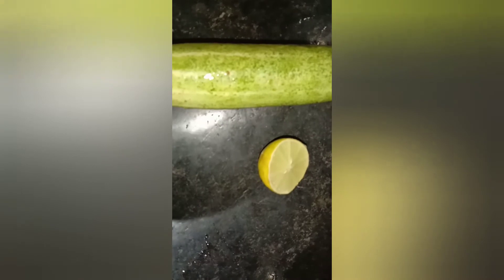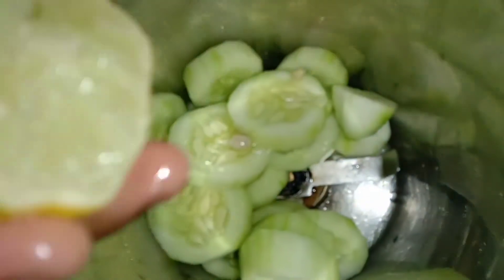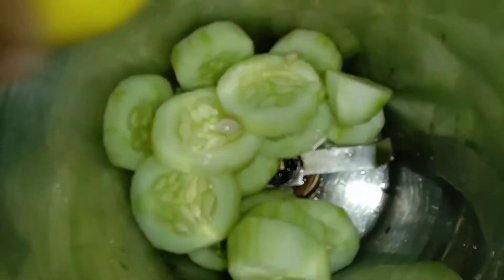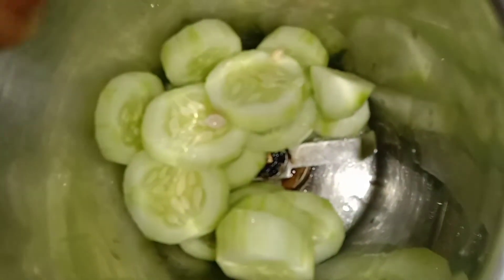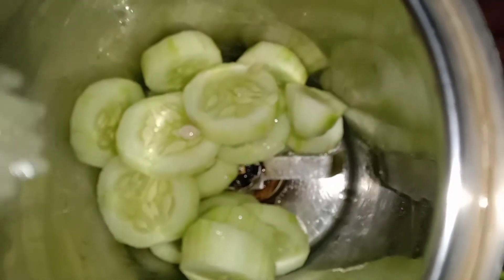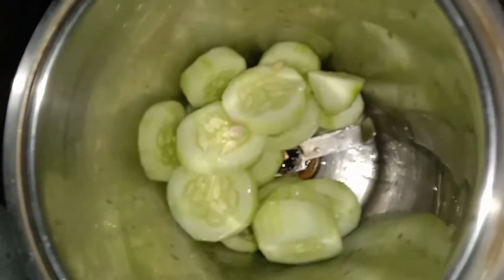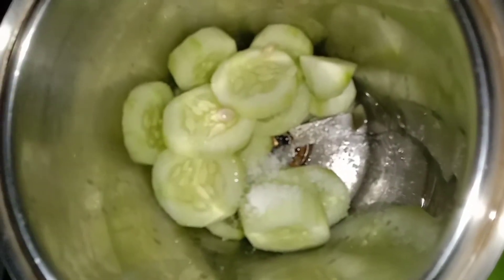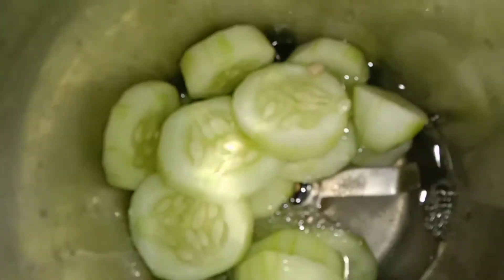Weight loss juice